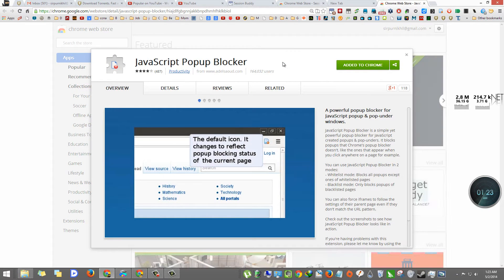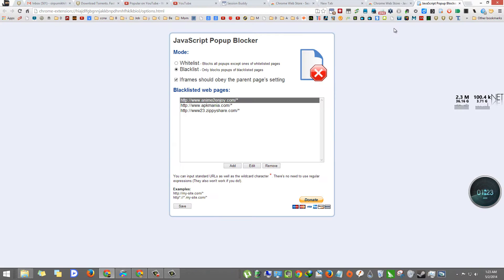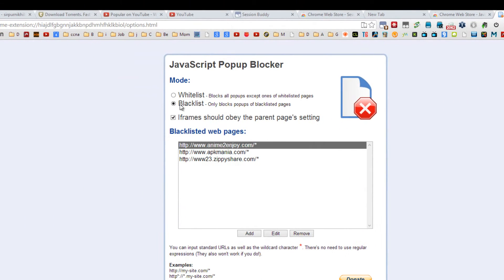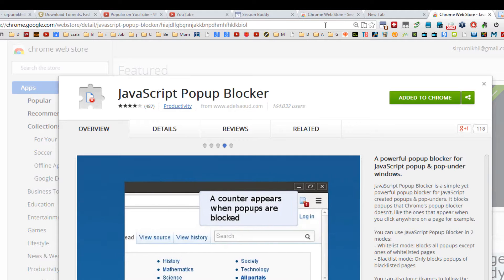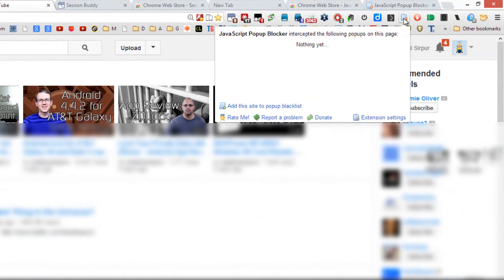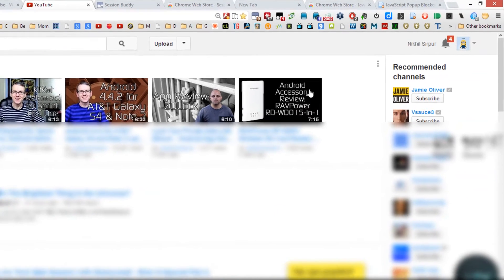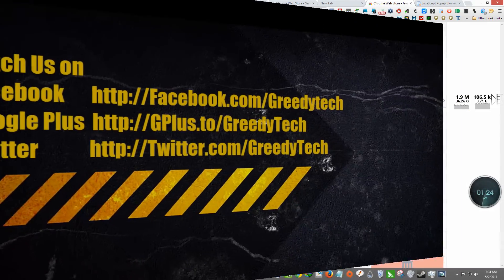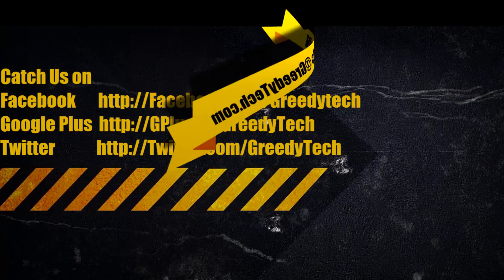How to block Pop-Up Windows in Chrome Browser - Chrome Extension JavaScript Popup Blocker